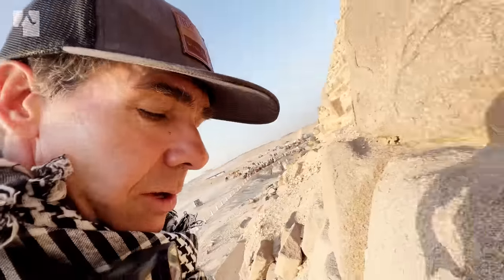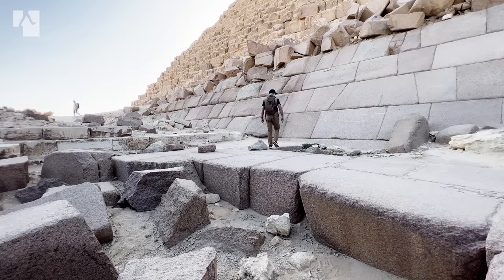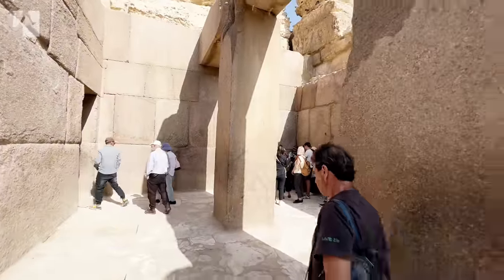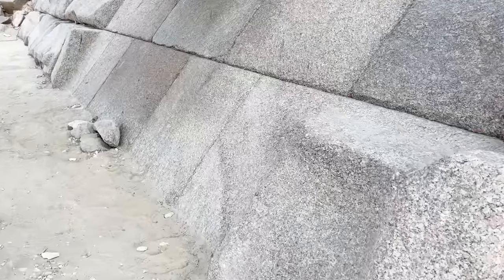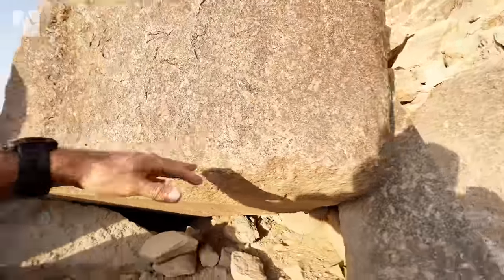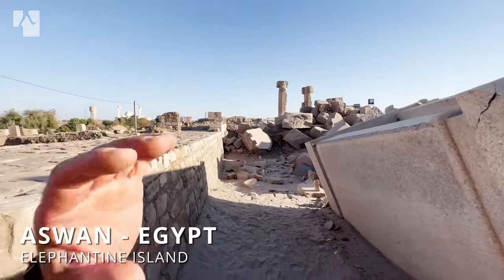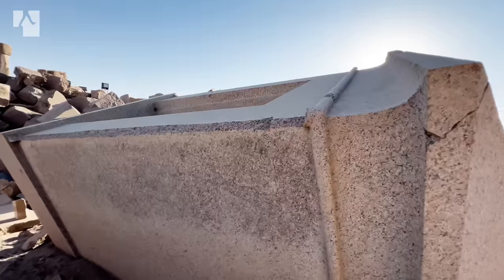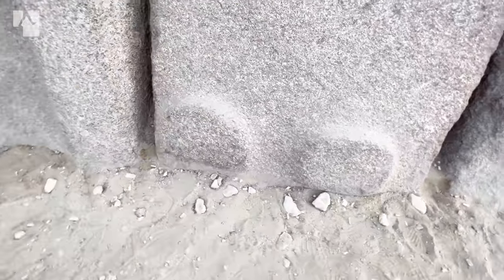Building The IMPOSSIBLE Red Granite Stone Pyramid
Exploring the impossible construction method of the red granite casing stones at the base of the Menkaure Pyramid. Antonio Blanco dives into the mystery of the absolute precision cutting of 20,000 lbs. red granite blocks and their airtight placement around Giza and Aswan Egypt. Additionally, he looks at the different levels of red granite stone refinement and dressing found at several locations. These clips are just a handful of the literally thousand of examples found pervasively around the middle east. There seems to be a building culture that used enormous blocks, without decoration, and a level of capability and precision without parallel even the 21st century.